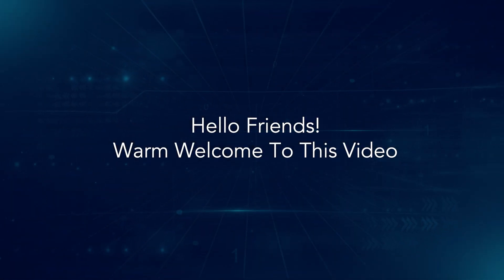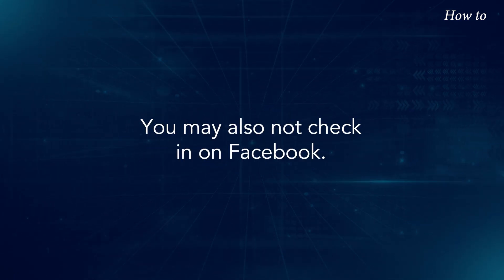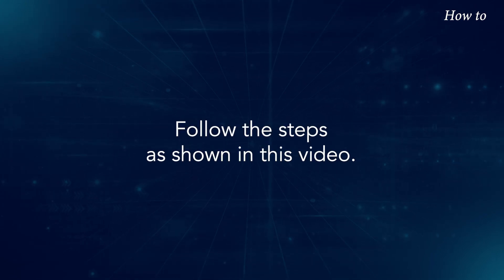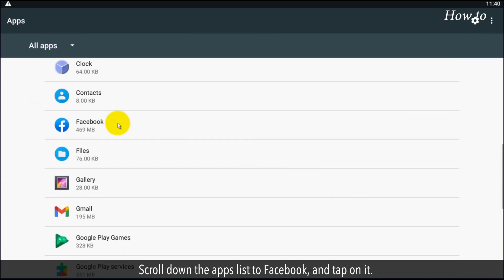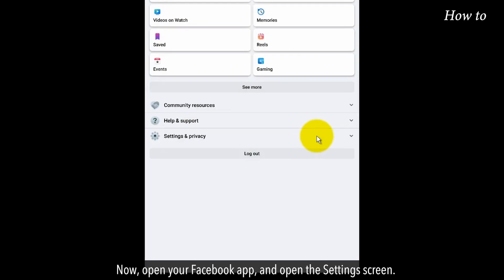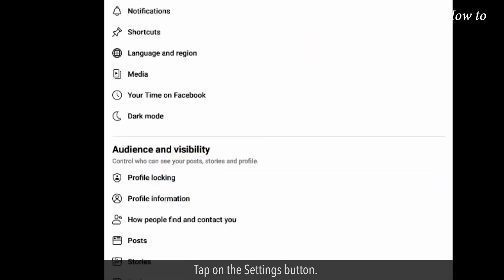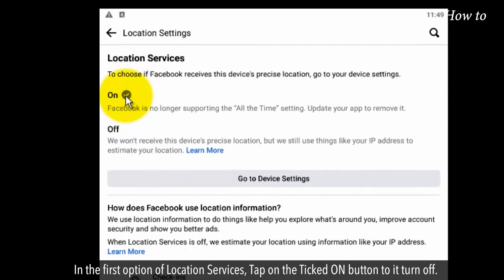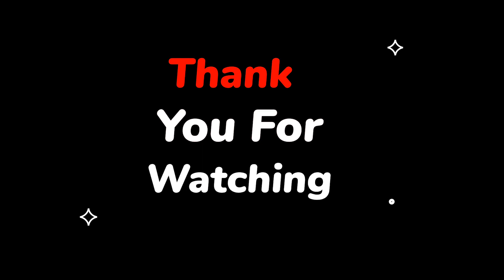How to Disable Facebook Places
You might have turned on the review option for the people who tag you in their posts. You may also not check in on Facebook. But, if someone has tagged you on a location then your location is visible on their Facebook page. In this video, I will show you some steps to disable Facebook Places. Follow the steps as shown in this video.

1. Open Settings on your mobile phone.
2. Under the Device, Tap on the Apps option.
3. Scroll down the apps list to Facebook, and tap on it.
4. In the App info screen, Tap on Permissions.
5. Tap on the Location button to turn it off or disable the location.
6. Now, open your Facebook app, and open the Settings screen.
7. Tap on the Settings & privacy option.
8. Tap on the Settings button.
9. Scroll down the screen, and under the Permissions section,  Tap on the Location.
10. In the first option of Location Services, Tap on the Ticked ON button to it turn off.